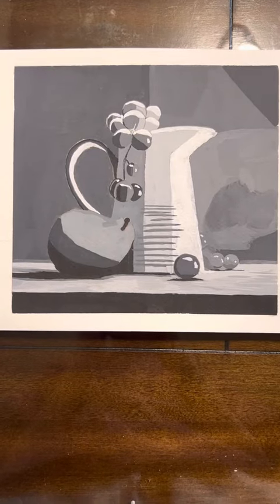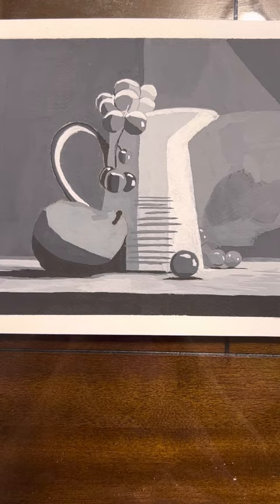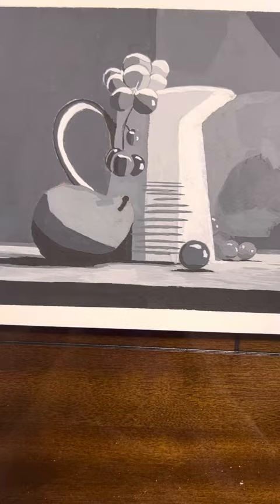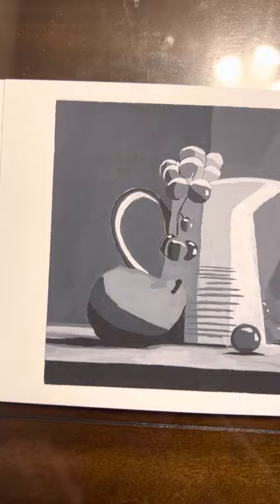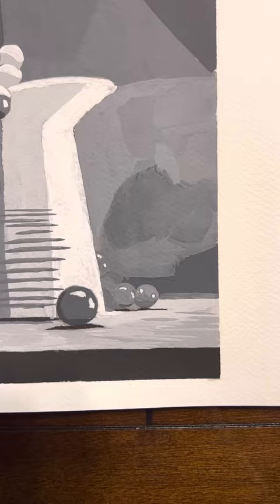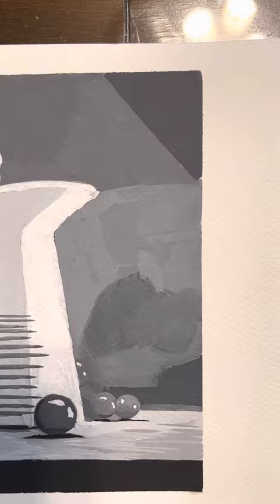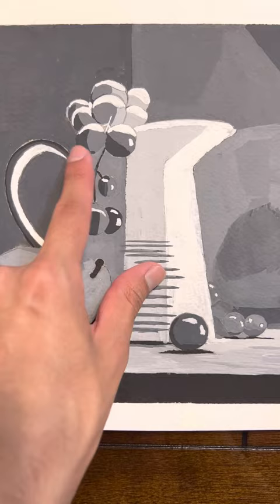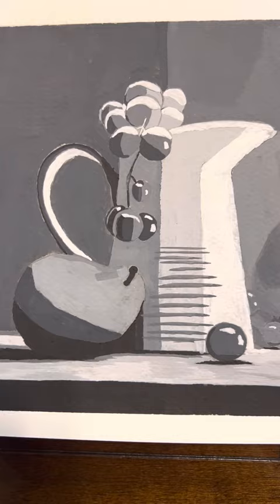Sketch tour week 12/13